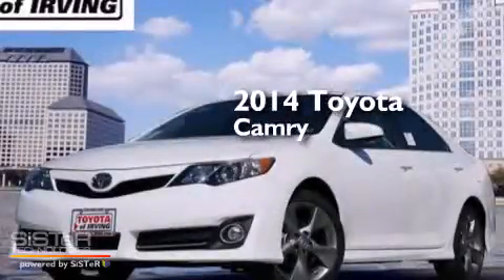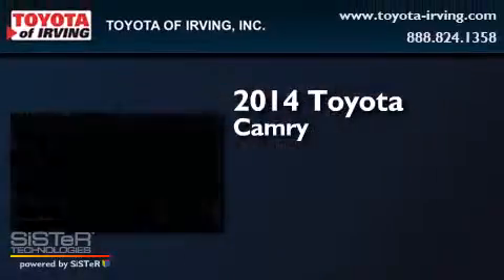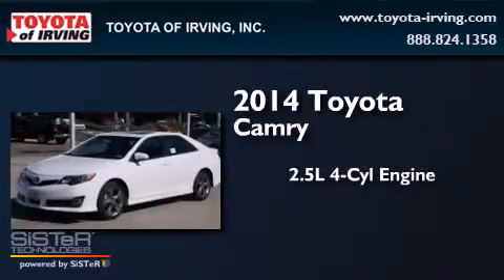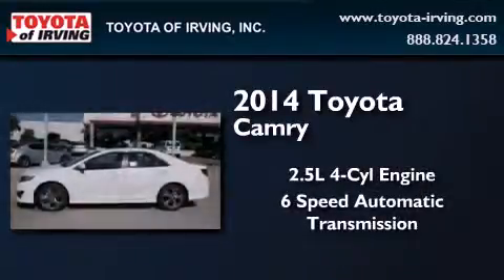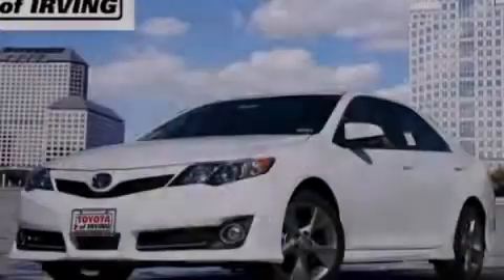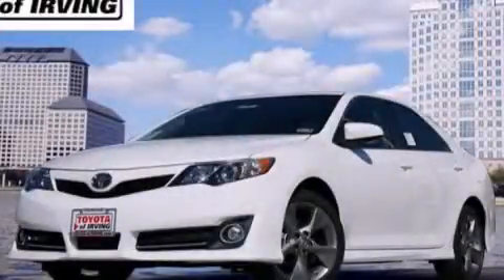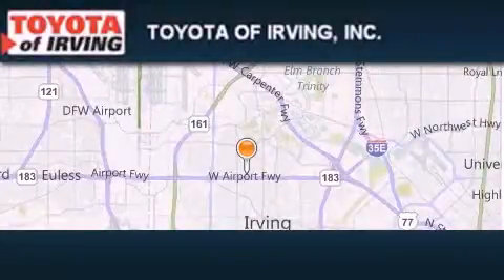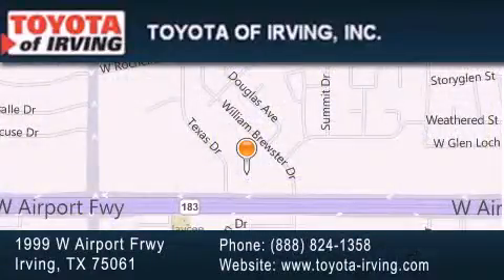2014 Toyota Camry Grapevine TX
We've been honored to serve the Irving TX area , we promise that your experience at our dealership will exceed your expectations ! Year : 2014 Make : Toyota Model : Camry Engine : 2.5L 4Cyl Trans . : 6 Spd Automatic Exterior : Super White Miles : 4 Toyota of Irving 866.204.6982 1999 W. Airport Frwy Irving , TX 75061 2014 Toyota Camry Irving TX